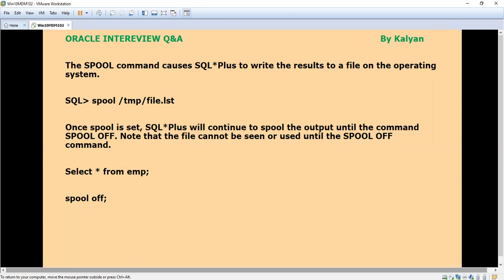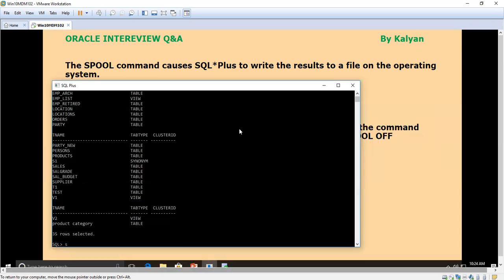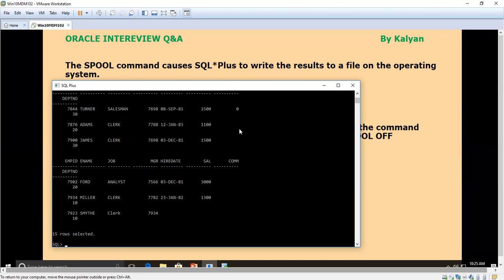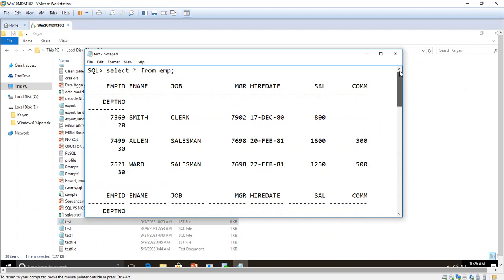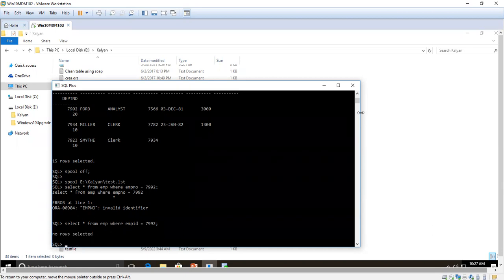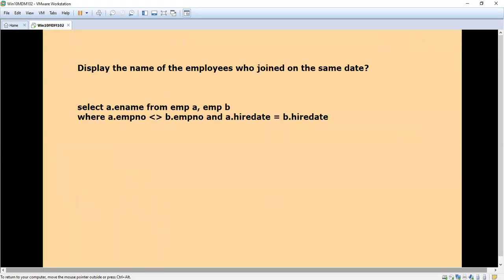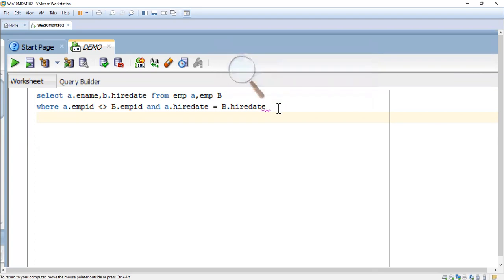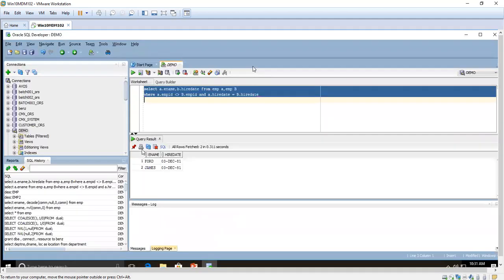Oracle SQL, Oracle Scenarios, Oracle Interview Q & A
Oracle SQL, Oracle Scenarios, Oracle Interview Q & A Oracle

Spool command